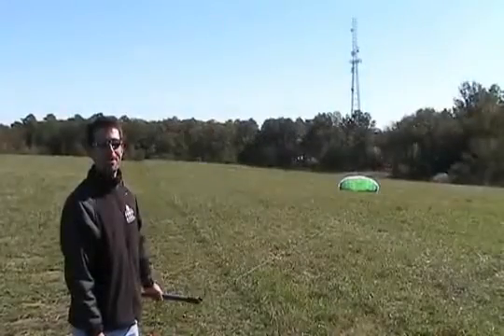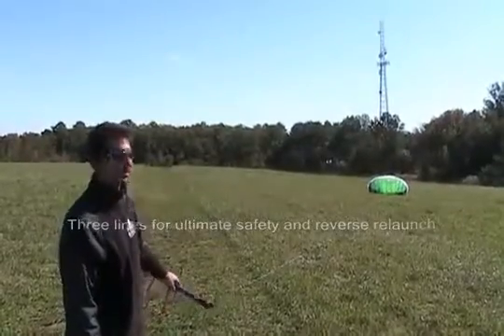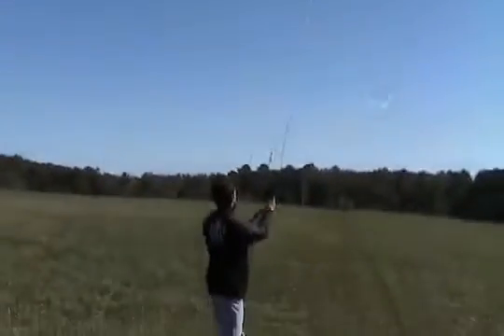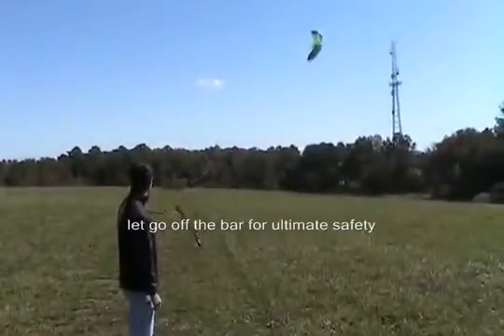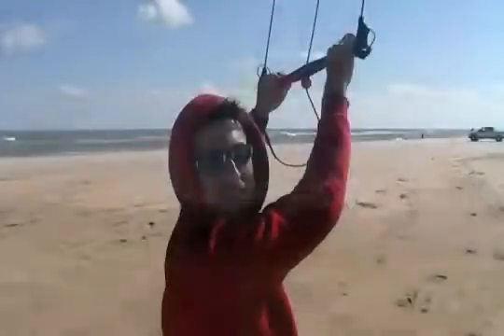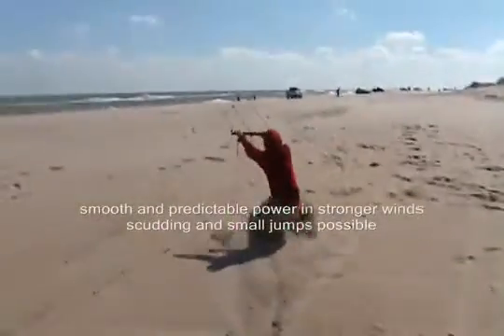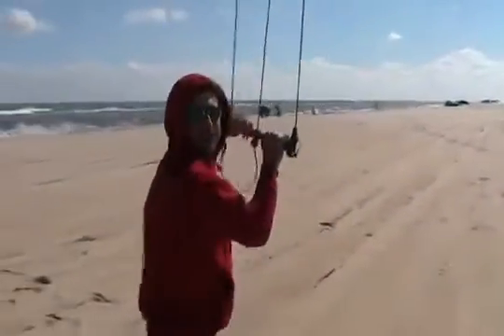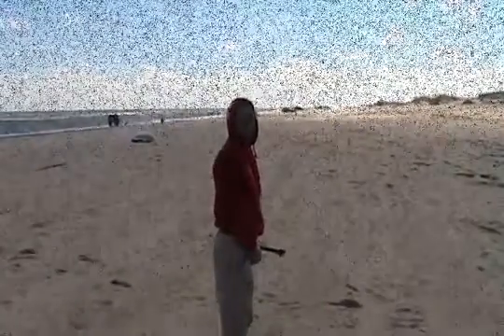Kite pipa treiner